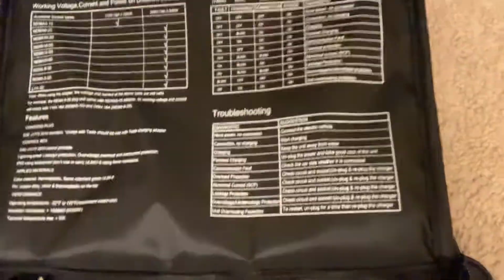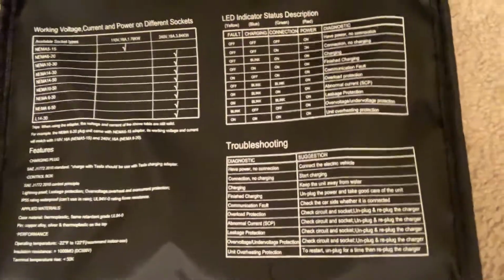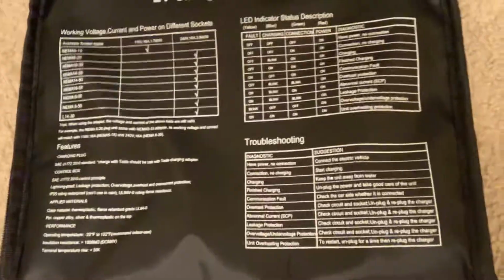Past, Present, Future